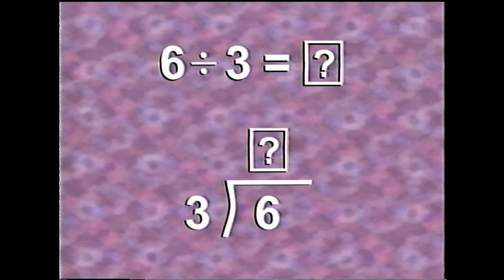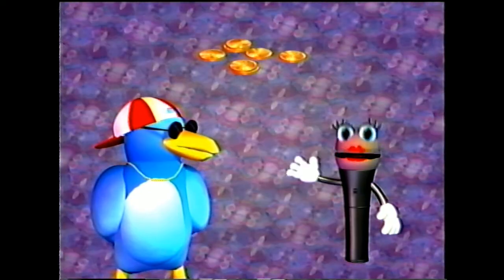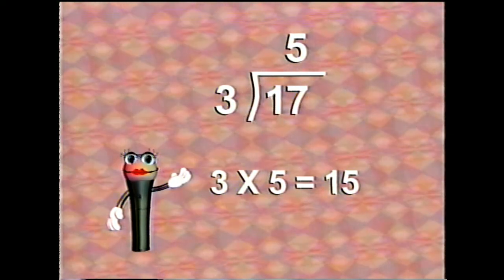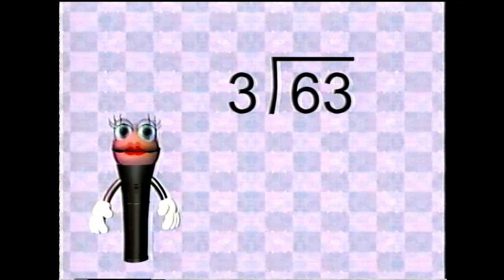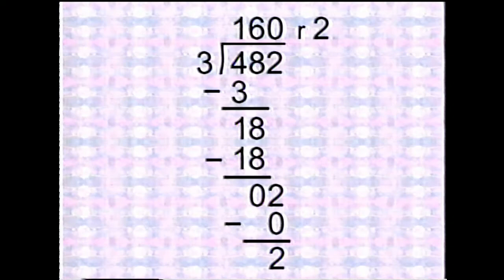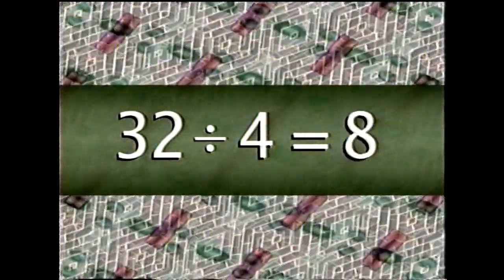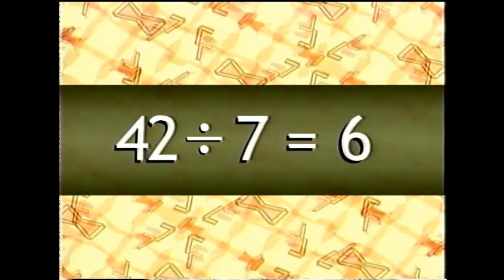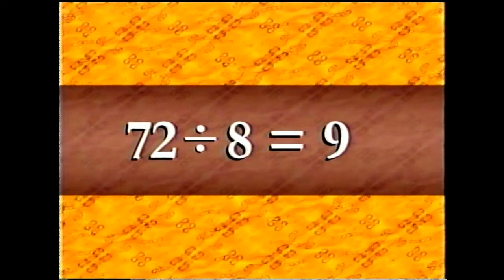Division Rap (2003 VHS)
scott cawthon